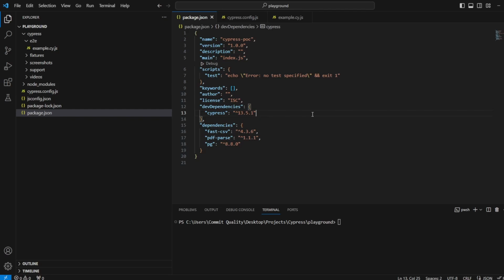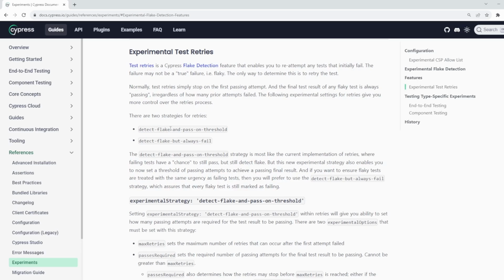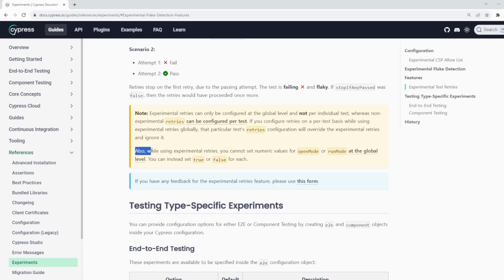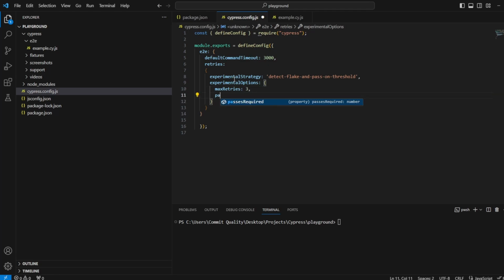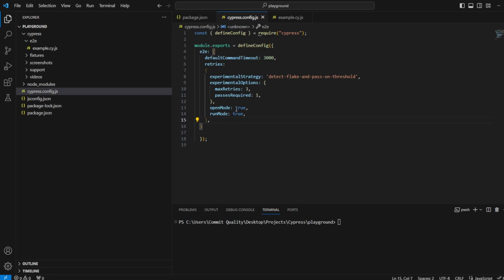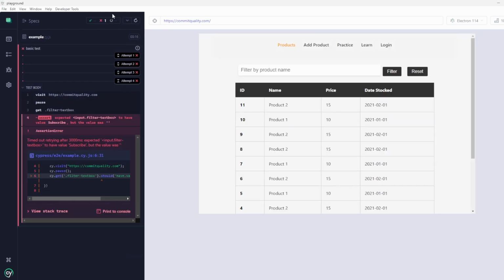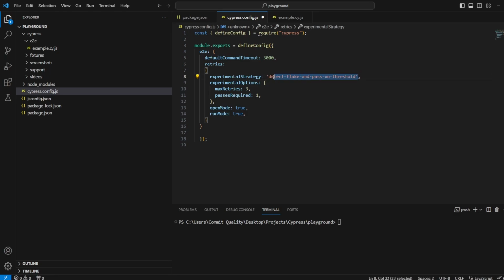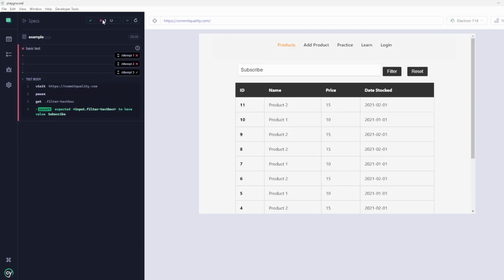CYPRESS TUTORIAL - YOU MUST TRY THESE NEW RETRY FEATURES